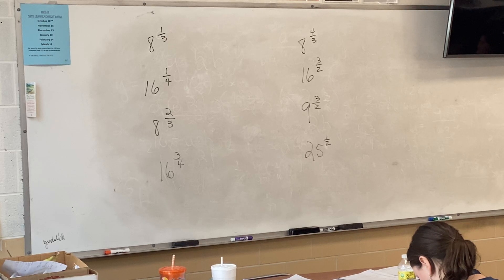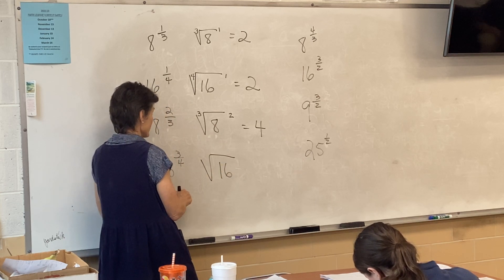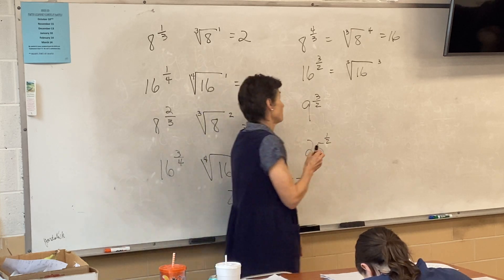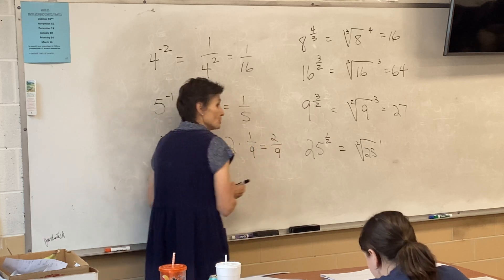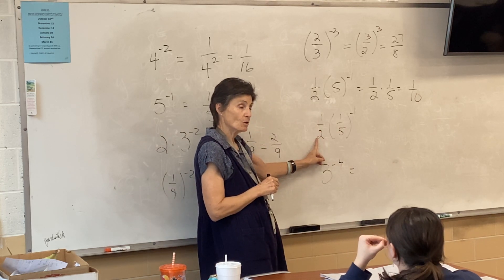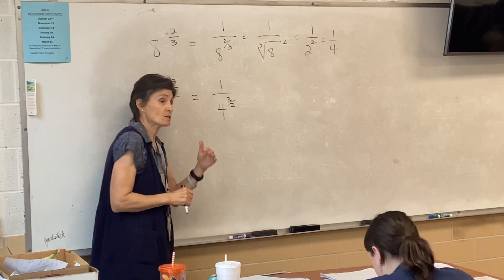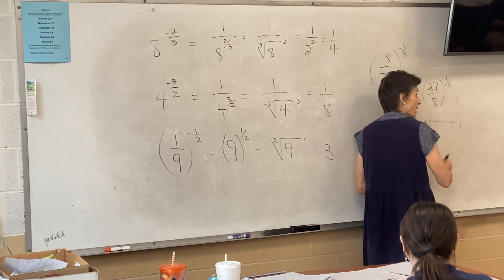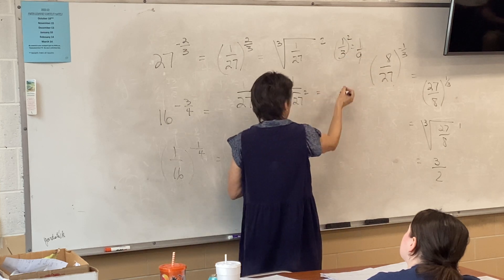Precal C Notes 3.1 #3-5e